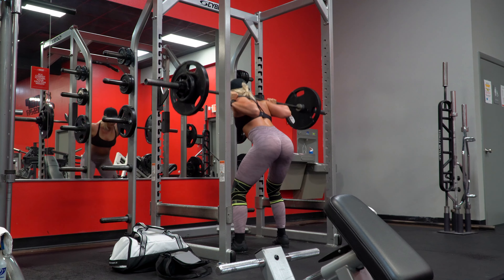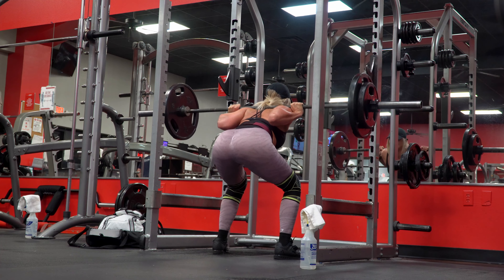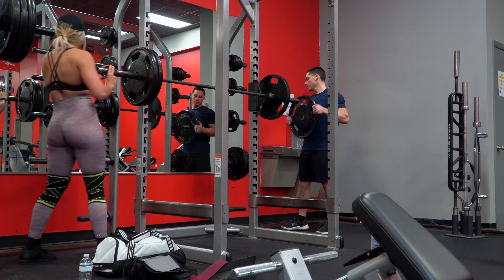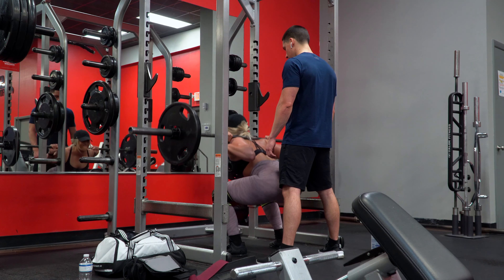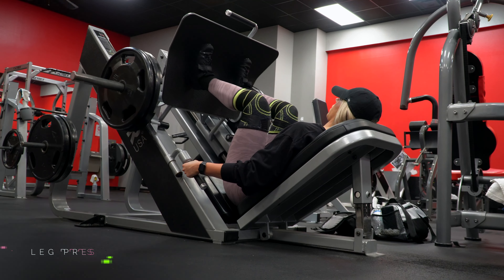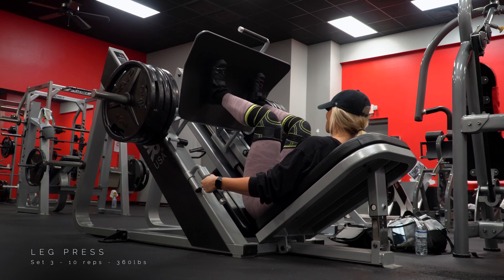QUAD FOCUS LEG DAY // POWER BUILDING WORKOUT FOR STRONGER QUADS!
NEW Workout Program!

People always ask how I calculate my macros and keep track of my progress, so I decided to make it available to you! My custom calorie and macro calculator, food tracker, and more NOW AVAILABLE on Etsy!

Hi guys!!

Todays workout is one of my full quad power building (strength and hypertrophy) leg day workouts that I have been doing in order to build my squat back up and my quads overall. This workout is brutal, it's intense, it burns like a mothaaa truckaa lol, but it is so worth it! I challenge you to give it a try on your next leg day!

I went a little more raw and real with this one just to show you guys the ugly grind and the hard work needed to improve over time. I touched on it in the video, but your entire training won't EVER look like a perfect Insta workout or form tutorial. You will have crap form at times, you will fail, you will make every ugly face imaginable, you will sweat your arse off, you will struggle A LOT, but! with hard work and consistency you will get stronger! You will improve! You will see results! and you will only get better and better! Don't give up or ever compare your performance/strength journey to some body else's. This is your fitness journey and you're the main character!!

P.S. - Sorry for the mini M.I.A, One day it will all make sense *wink wink.

LIFTING GEAR & MY FITNESS FAVORITES:

WORKOUT:
Make sure you do your warm up and warm up sets prior to starting!!
1. Barbell Back Squat (high or low bar) 8,6,5,4,3 drop AMRAP
2. Leg Press 15,12,10,8 drop 12 drop 15
3. Quad Focused Bulgarian Split Squats 8 drop,8drop,8BW X 3
4a. Leg Extensions 2X10
4b. Smith Machine Narrow Stance Squats (no weight) 2x20